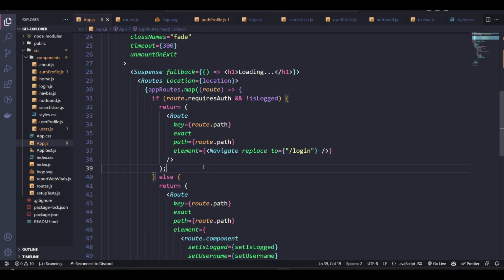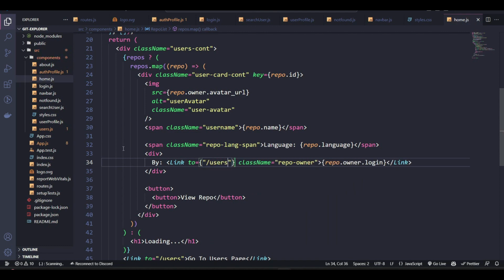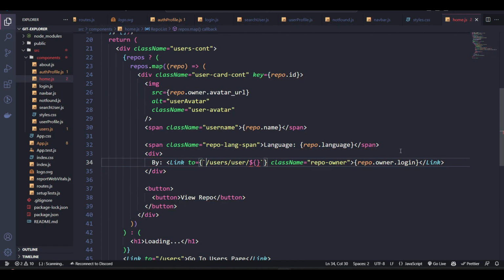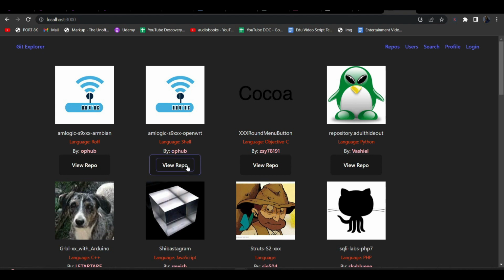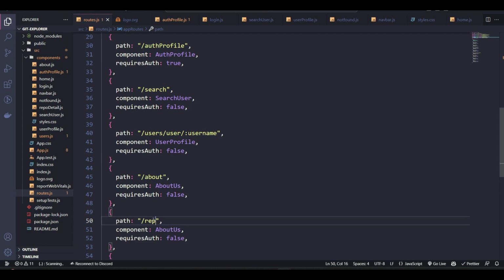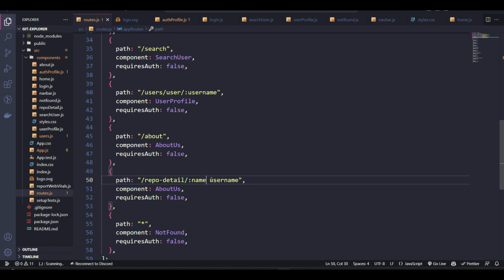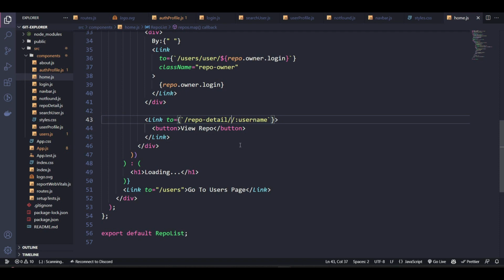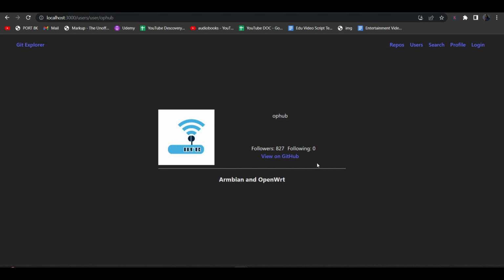Adding Finishing Touches | PT 19 | React Router V6 | Full Course 2024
In this video we will be adding finishing touches to our application